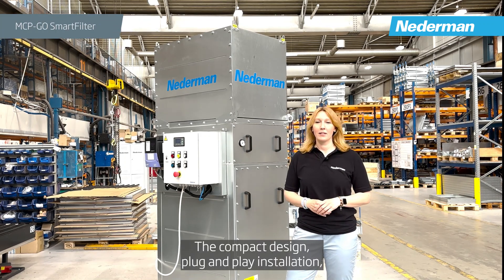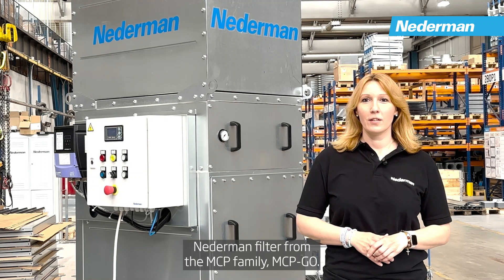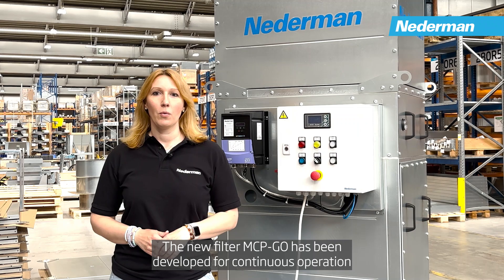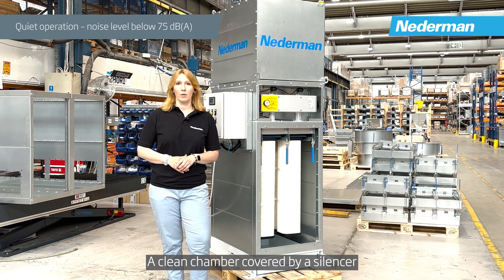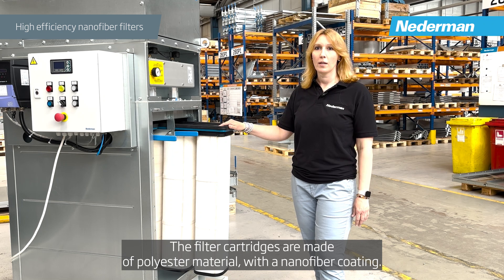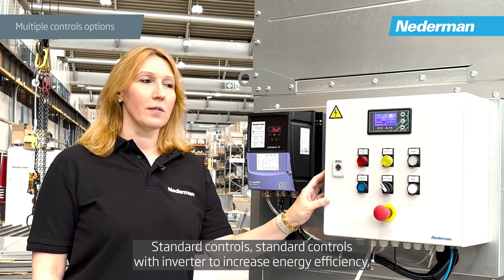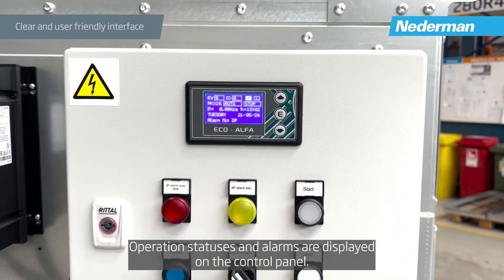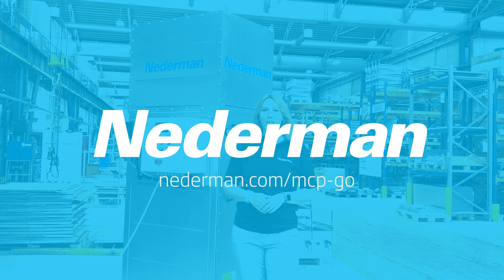Nederman MCP-GO SmartFilter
MCP-GO is a complete industrial air filtration solution for welding fume.